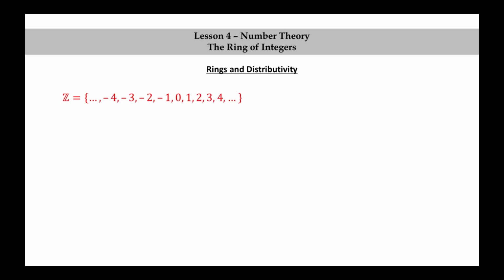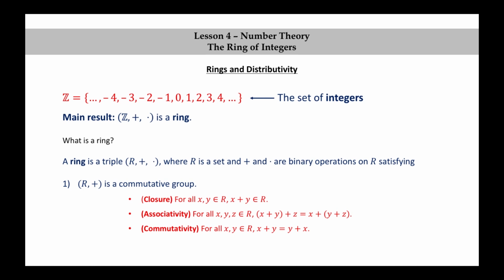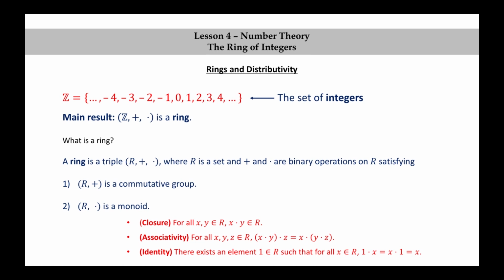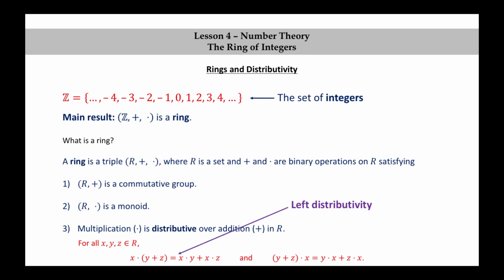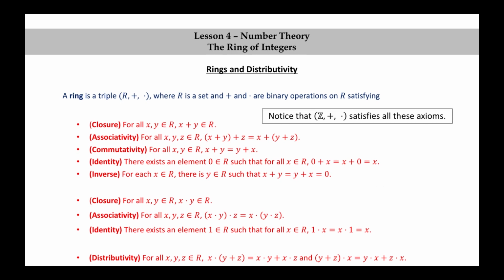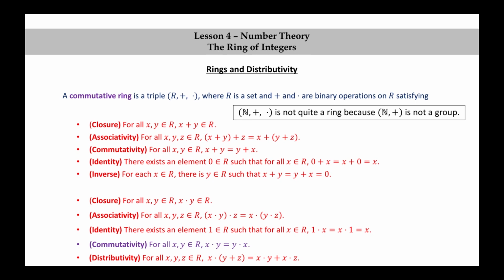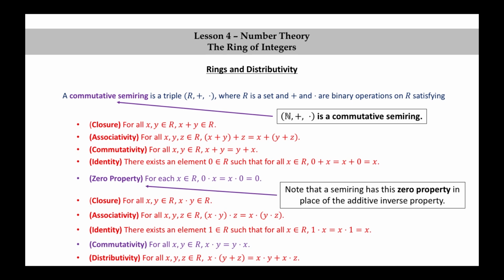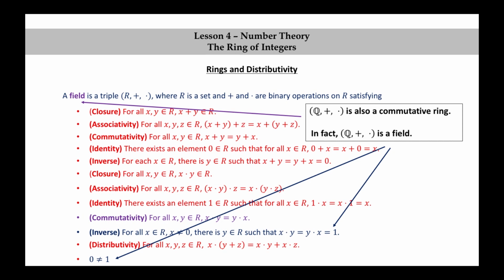Pure Math - Lesson 4 - Number Theory - Part 1 - Rings and Distributivity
← This is a video version of the fourth lesson in the book "Pure Mathematics for Beginners."